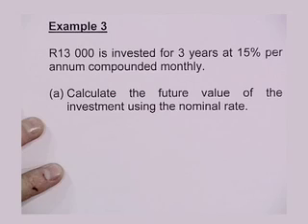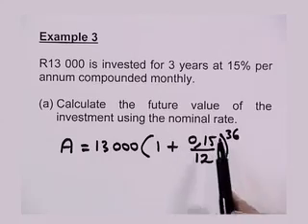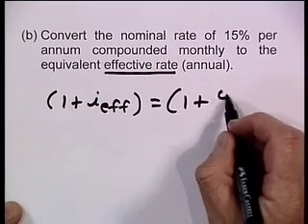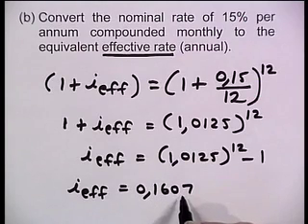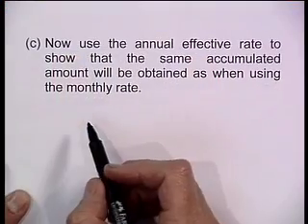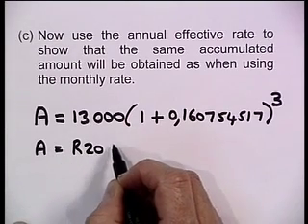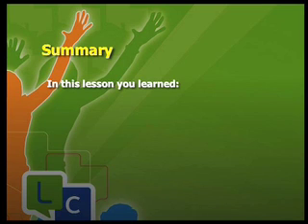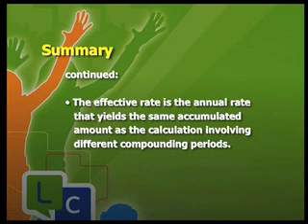Grade 11 - Mathematics - Lesson 42 - Financial Maths 2 - Part 4 of 4-H.264 300Kbps Streaming.mov